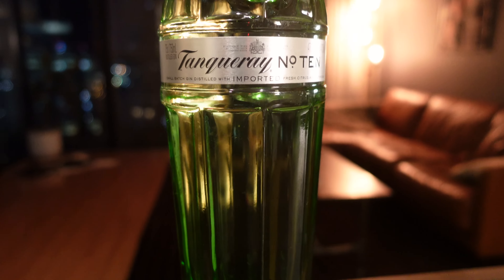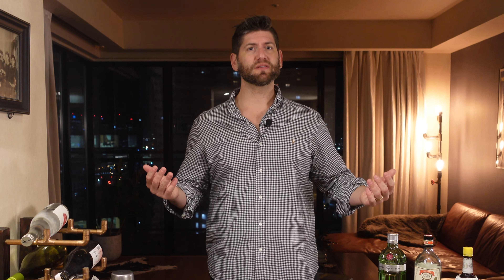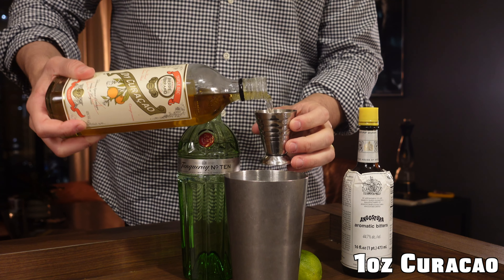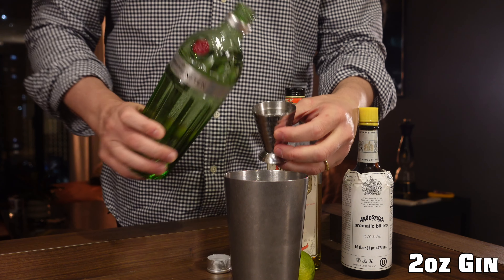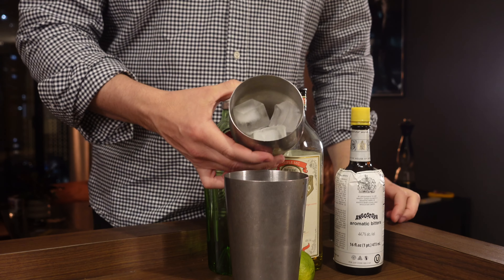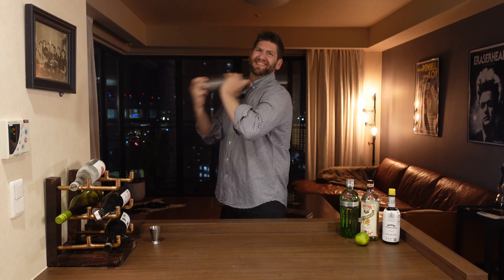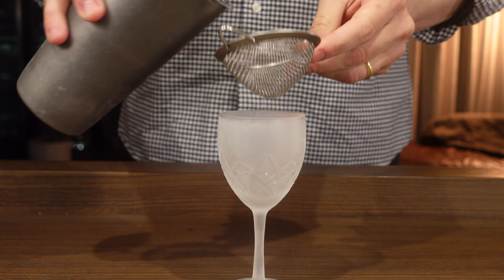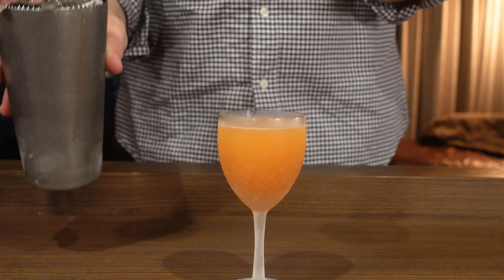Pegu Club - Not Quite Tiki Time, Not Quite a Tiki Drink